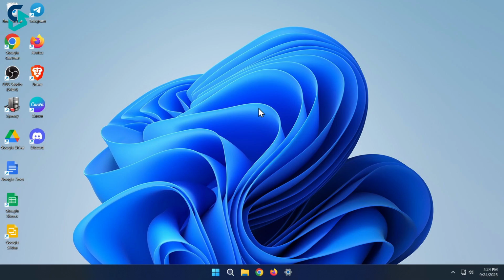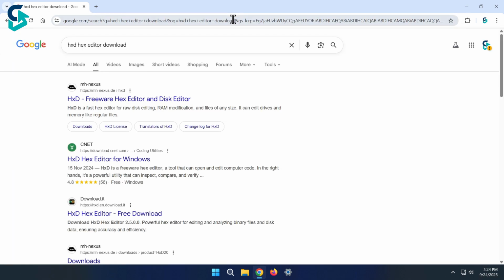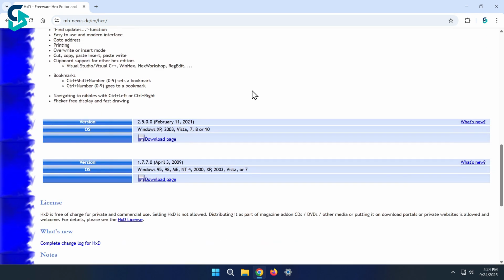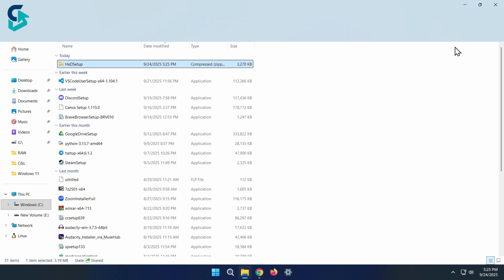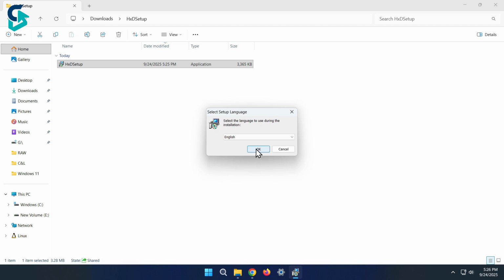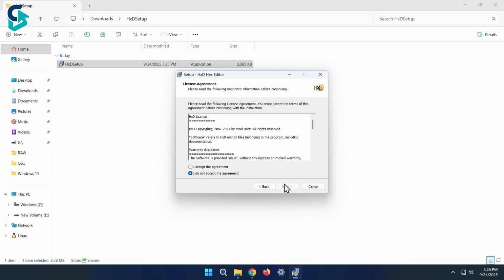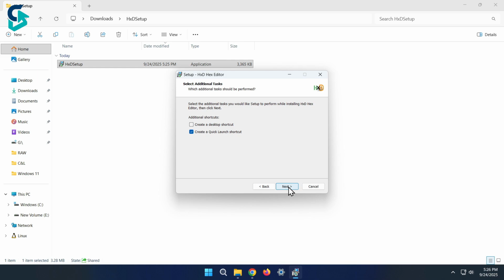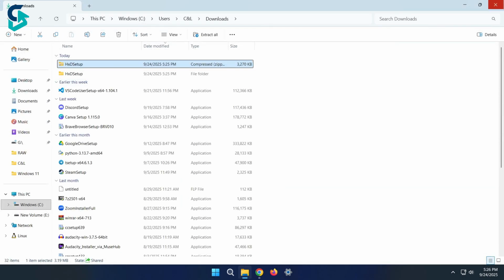How to Download & Install HxD Hex Editor on PC/Laptop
Learn How to Download and Install HxD Hex Editor on your PC & Laptop. You can install it in Windows 7, Windows 8, Windows 8.1, Windows 10 & Windows 11 for free.

Chapters:
00:00 Introduction
00:05 Downloading the HxD Hex Editor from Official Website
00:26 Extracting the Setup Zip Archive
00:30 Installing the Hex Editor in Windows